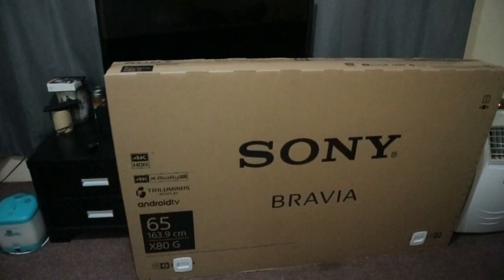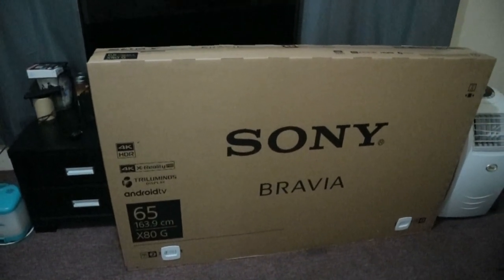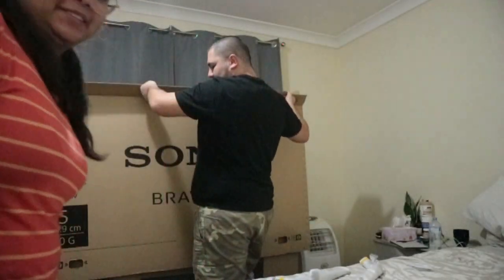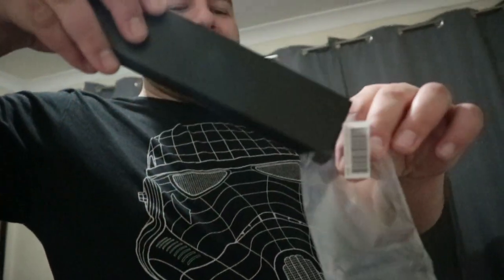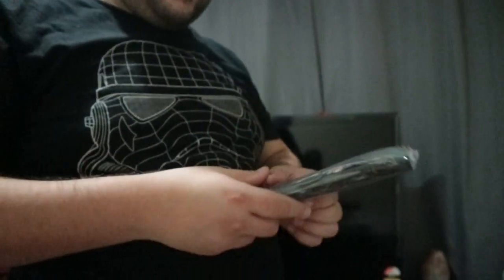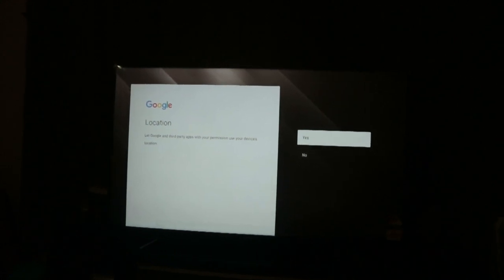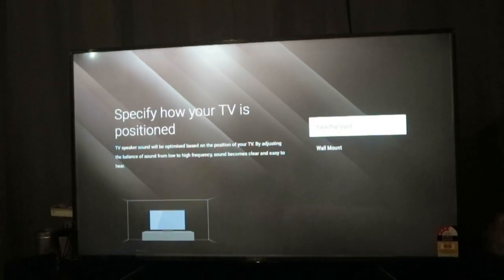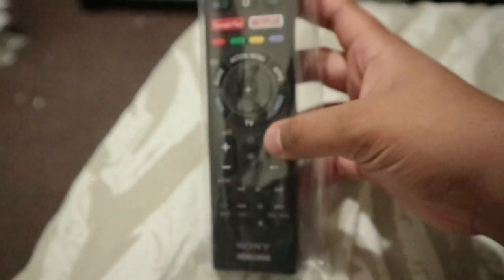UNBOXING SONY BRAVIA | MASSIVE TV! | Rhea's Vlog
Hello Everyone! This TV is massive! It's like we got a cinema at home!
Watch the whole video to see our review with SONY BRAVIA 65"

Background Music is from Filmora.